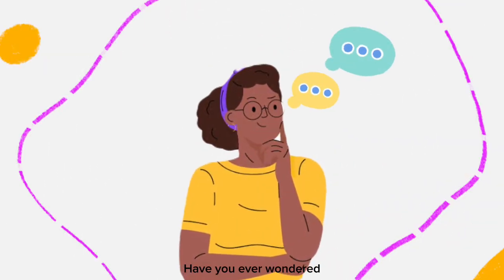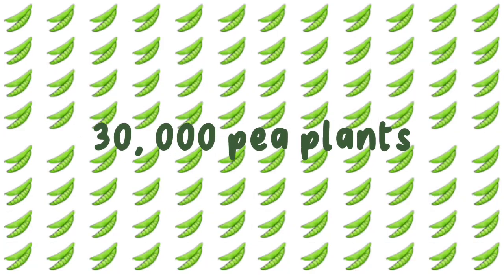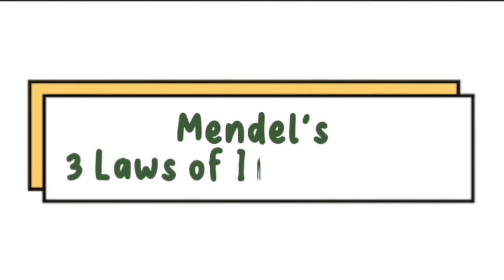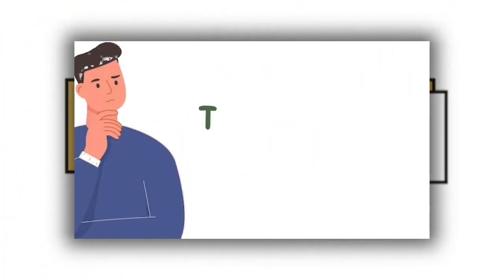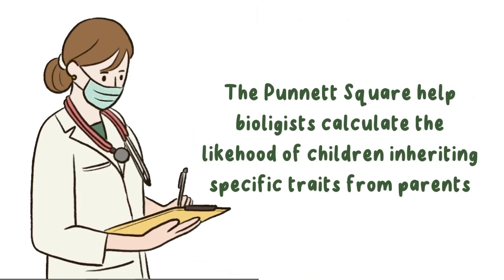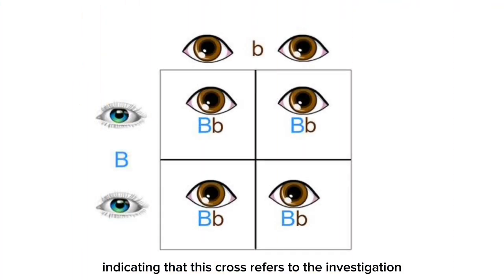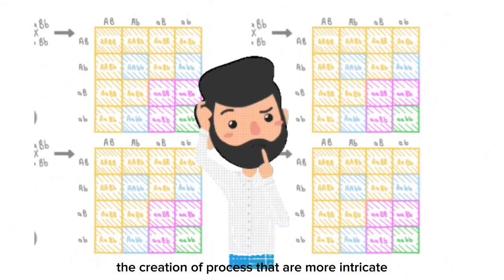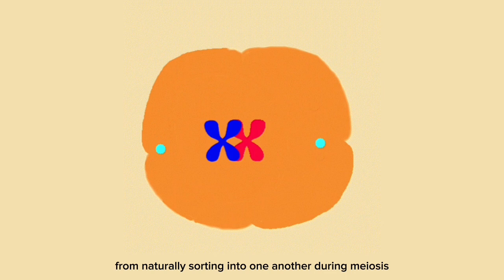Punnett Square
PANNETT SQUARE
General Biology 2 Midterm PIT
G12 Strength

Members:
Agripo, Sandy Mikko
Bayudan, Johnny
Empleo, Erin Mikaela
Gallardo, Nicole Ashley
Roa, Samantha